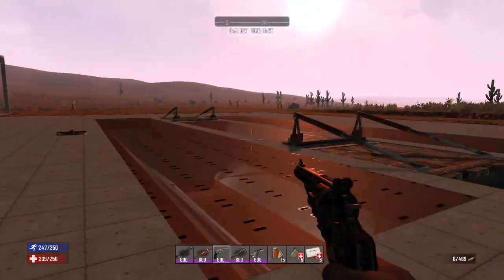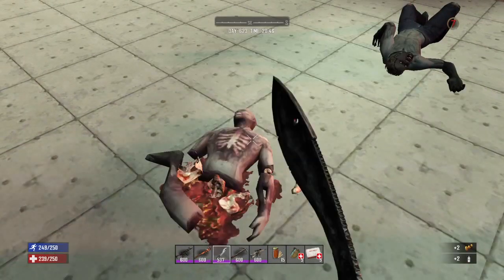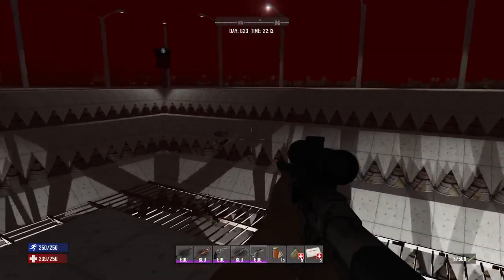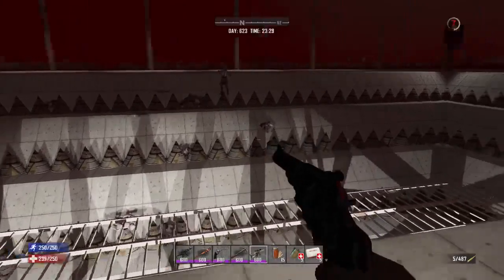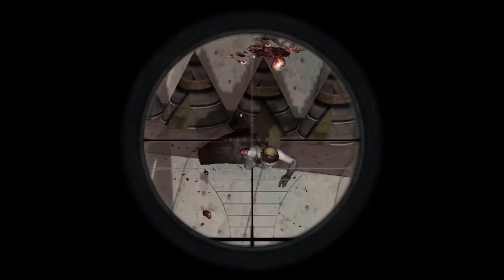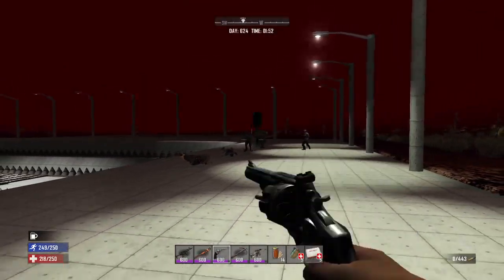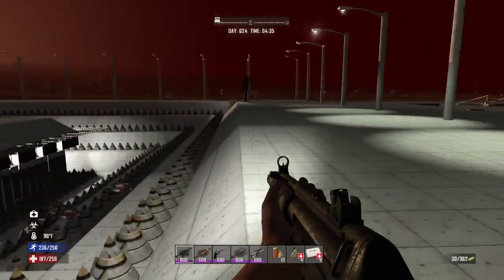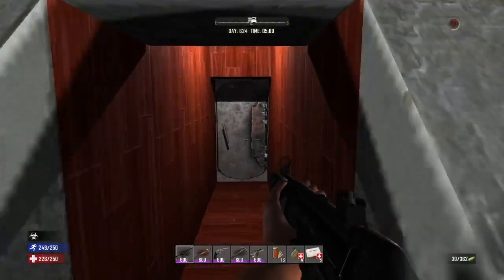Inverted Pyramid Build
These videos are from my streaming on Twitch where I have been going around to some of my old bases and getting them ready for the base build playlist here on Youtube.